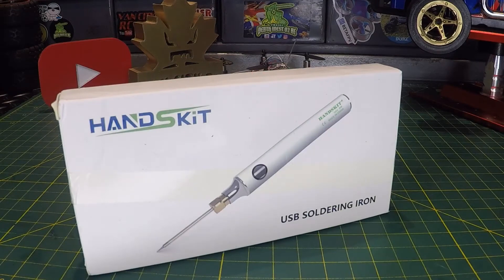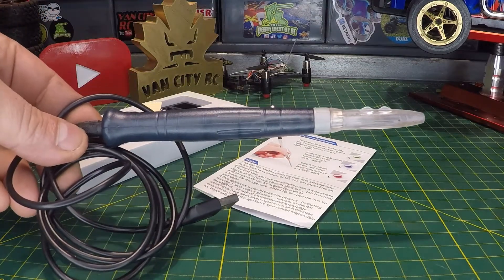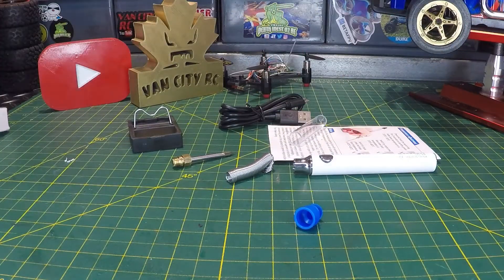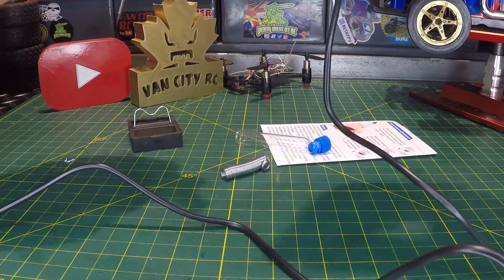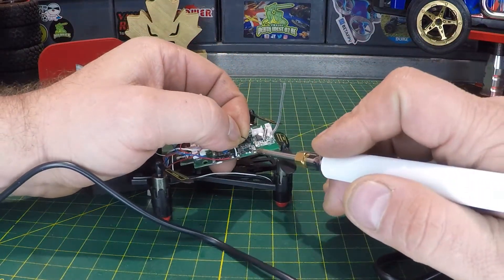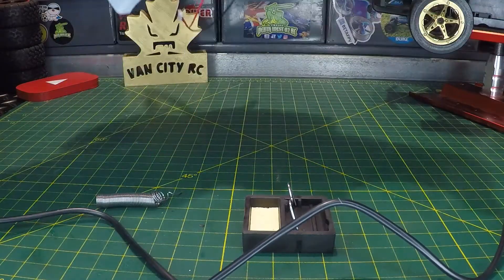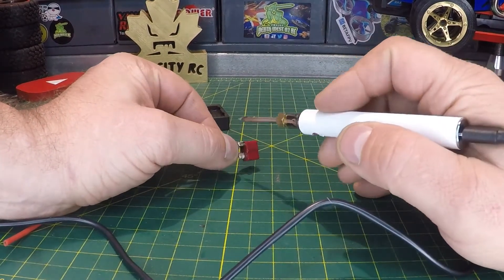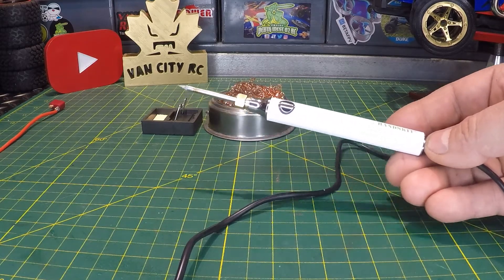HANDSKIT USB Soldering Iron.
As expected this is great for precision repairs and wiring up LED lights. It defiantly has a place at my bench. I like that the tips are able to be changed out and that it has 3 stages of temperature.